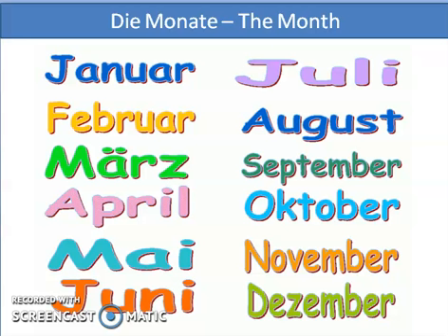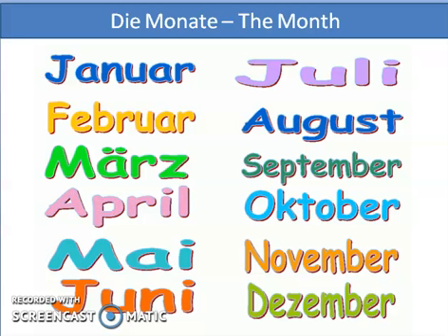German tutorial - Part - 20 by Nysa Karim